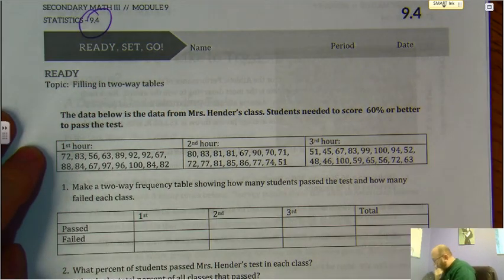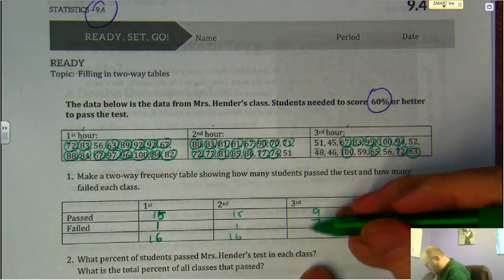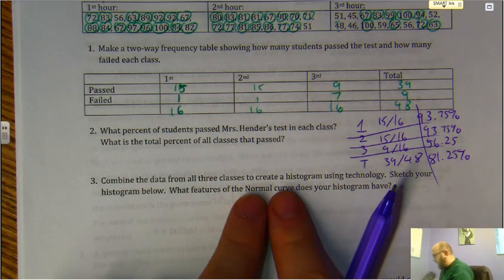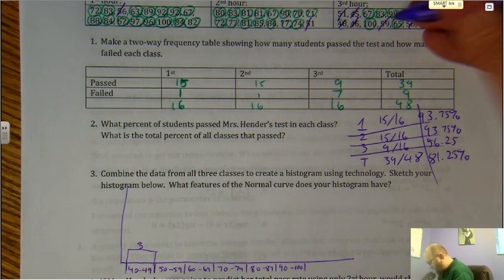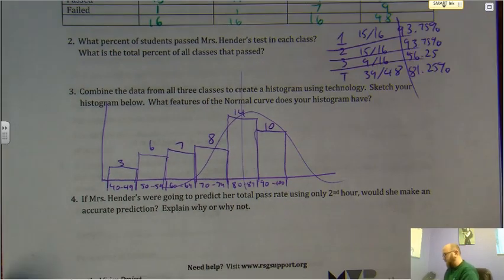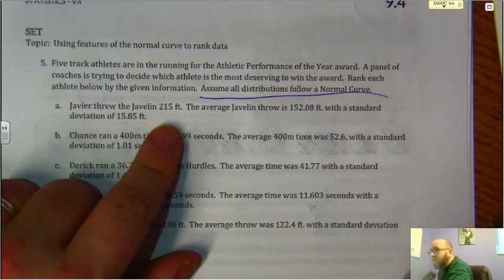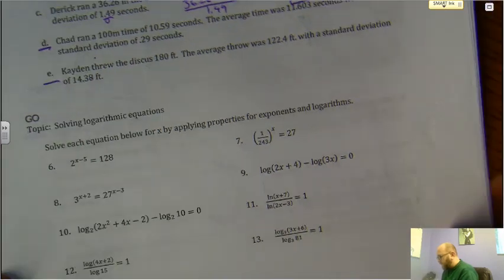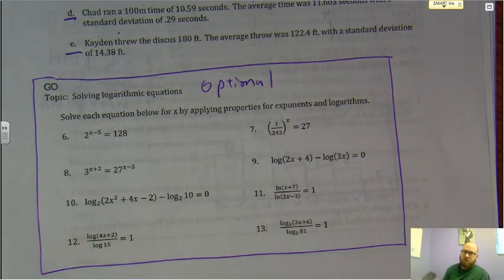Homework Helper Stats 9.4